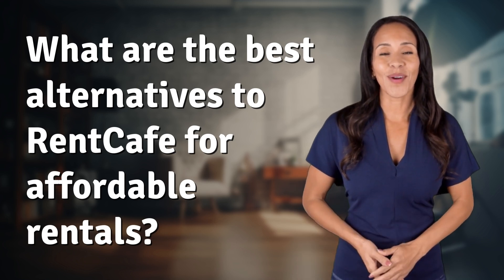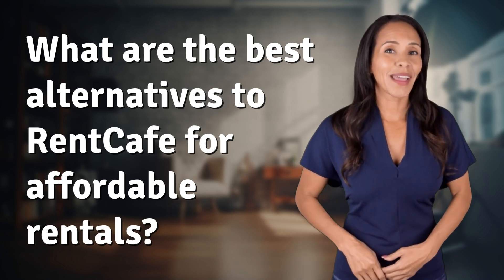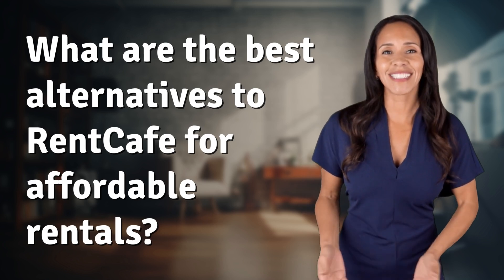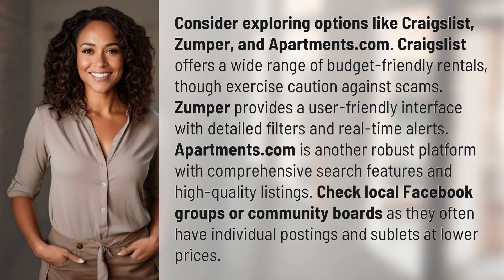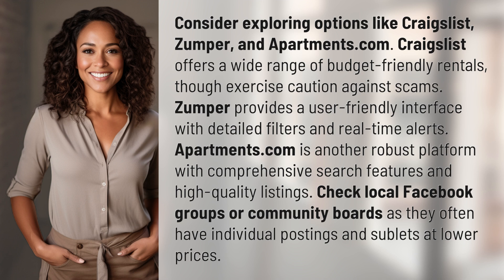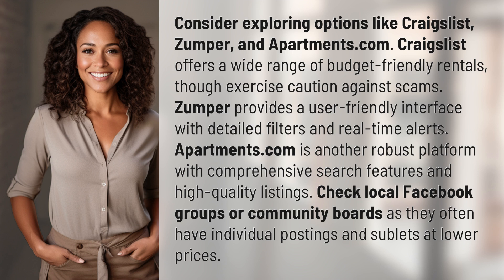What are the best alternatives to RentCafe for affordable rentals?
Top Affordable Rental Platforms Beyond RentCafe 👉 Affordable Rental Alternatives 👉 Explore Craigslist, Zumper, and Apartments.com for budget-friendly rentals. Use caution on Craigslist, enjoy detailed filters on Zumper, and find high-quality listings on Apartments.com. Don't forget local Facebook groups and community boards for additional options!

Laura S. Harris (2024, June 14.) What are the best alternatives to RentCafe for affordable rentals?
    🌐 AskAbout.video